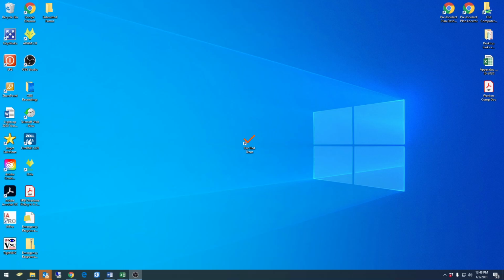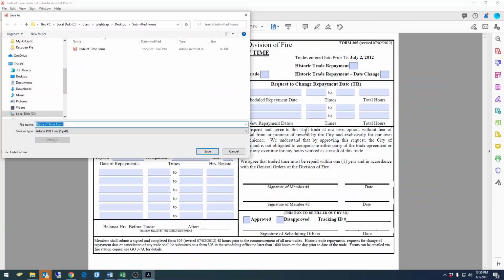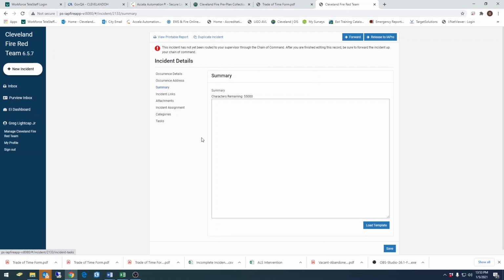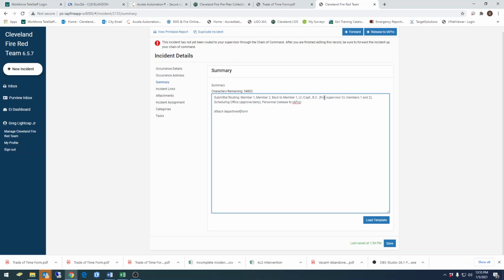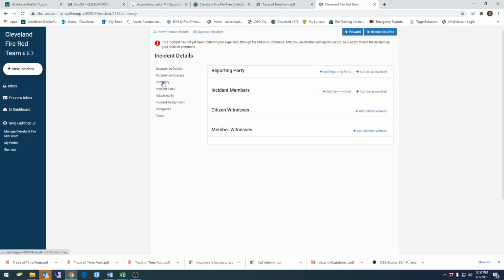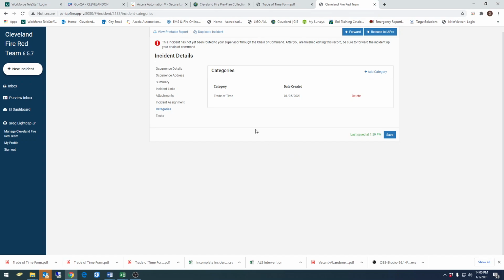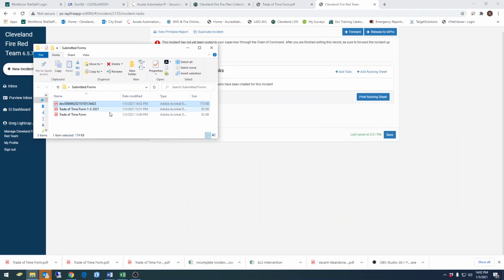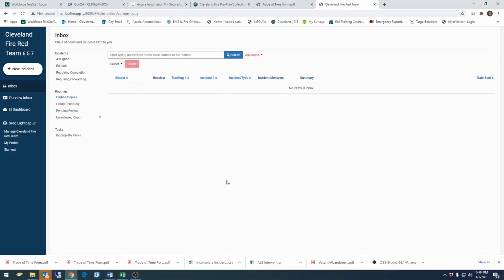Red Team Tutorial With Attachments